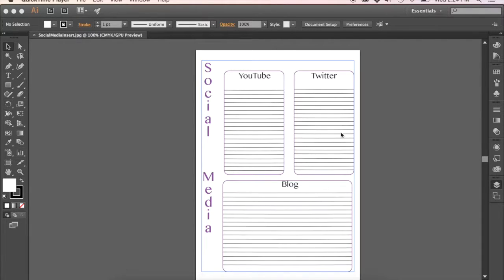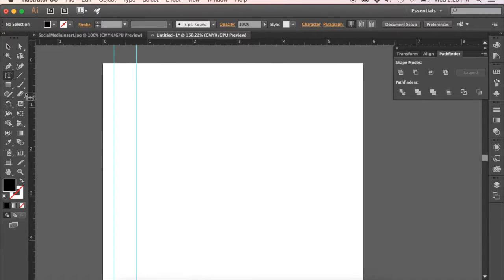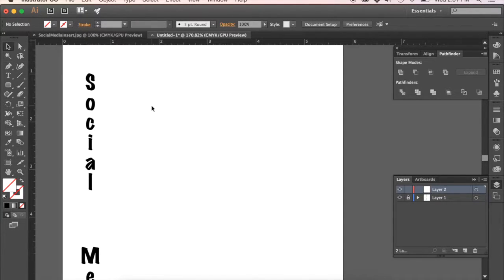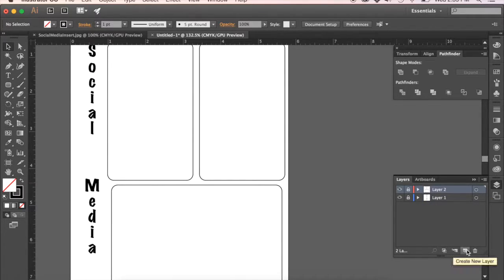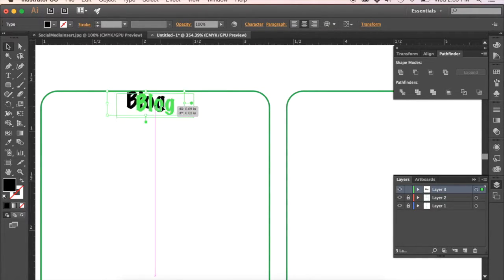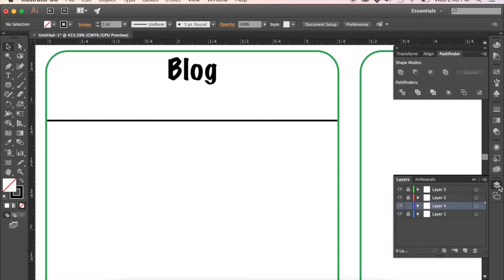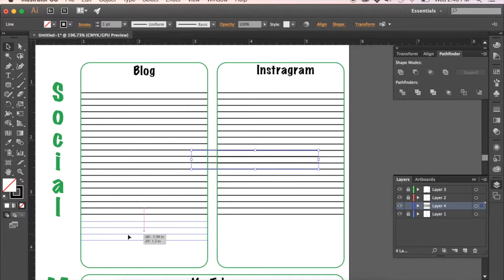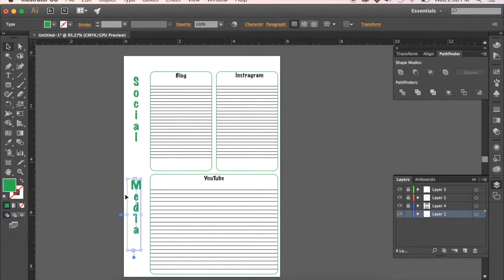How To: Social Media Page Insert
This video shows how I made a page on Adobe Illustrator where you can put everything you need for social media. It's completely customizable as well. Hope you enjoy!

Note: Apologize for the coughing, but this was a pain in a butt video to record over the past few days before of my coughing. However I really wanted to get this video up before I do a few more videos in the upcoming weeks.